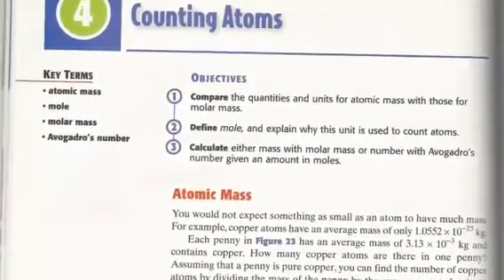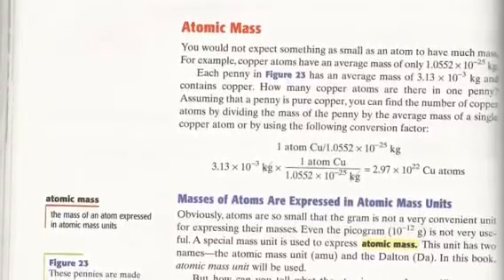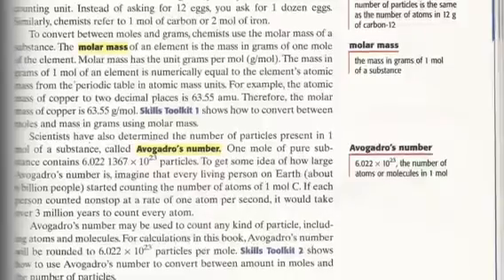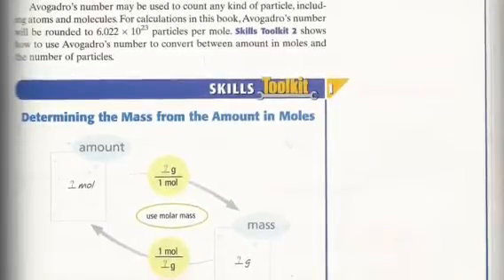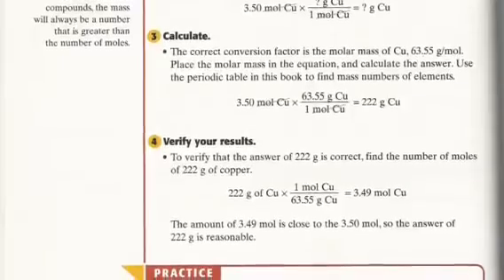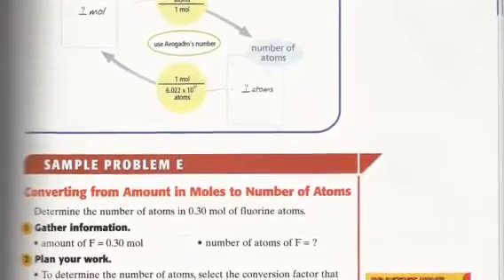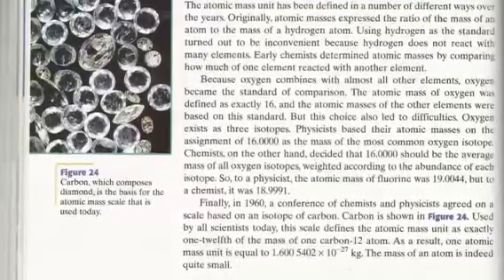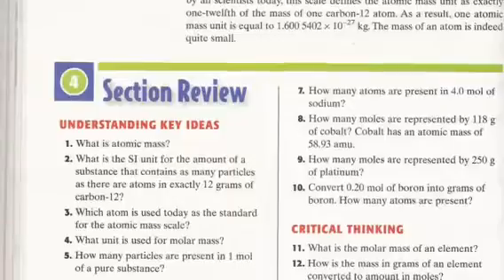Sec 3.4 chem